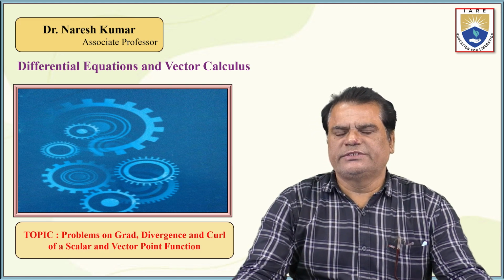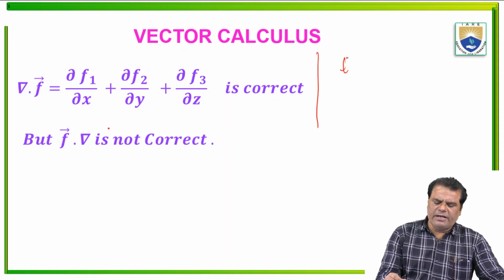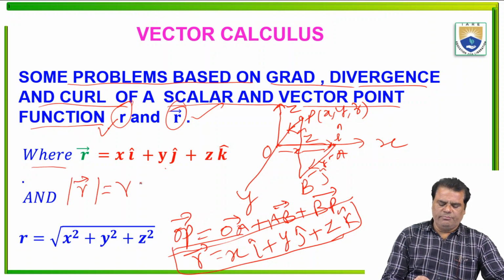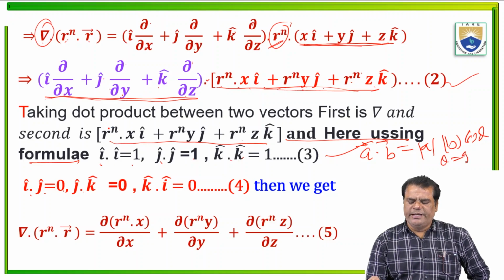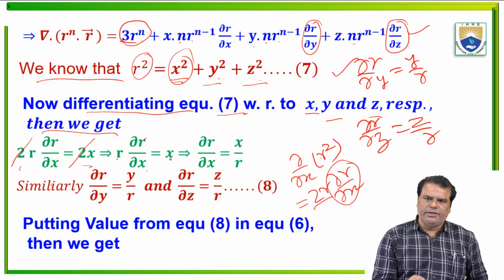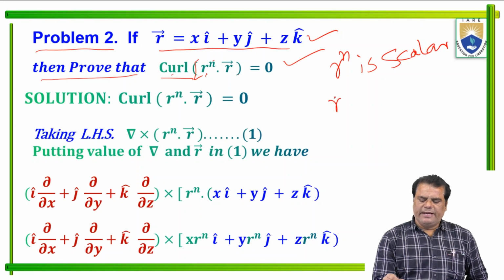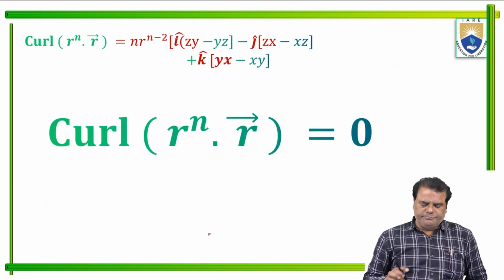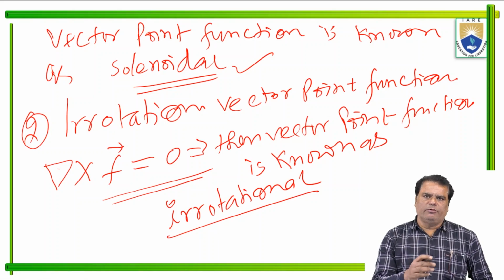Problems on Grad, Divergence and Curl of a Scalar and Vector Point Function by Dr. Naresh Kumar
Problems on Grad, Divergence and Curl of a Scalar and Vector Point Function by Dr. Naresh Kumar | IARE

Telangana, India.